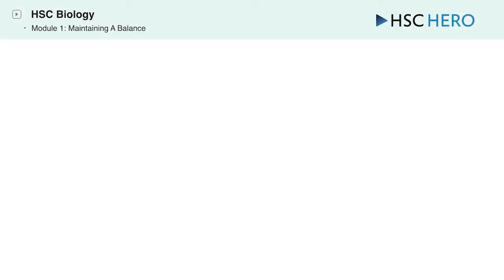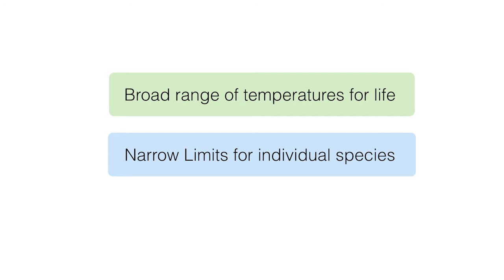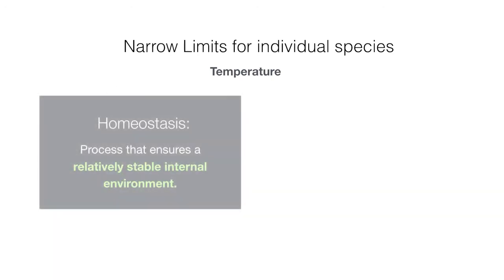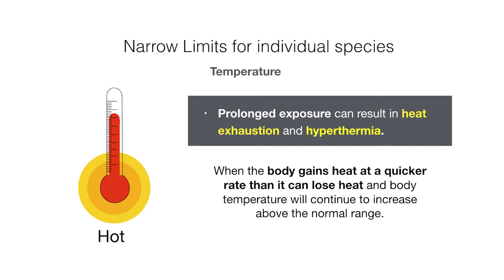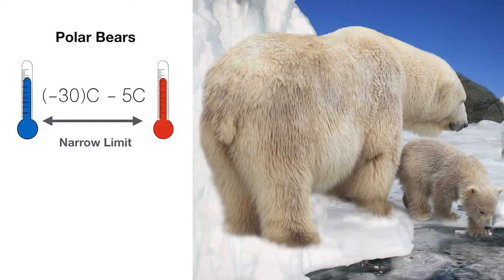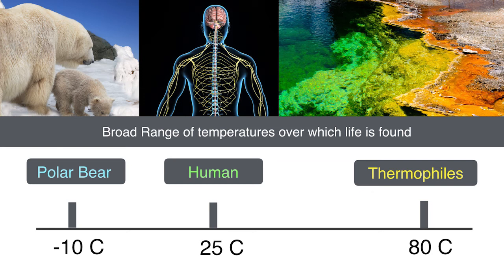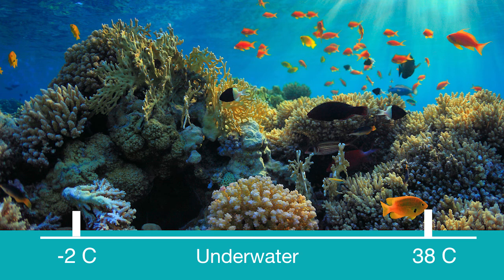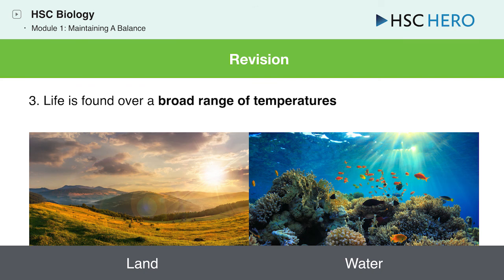Broad range of temperatures over which life is found [HSC Biology[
Hey guys! We are uploading heaps of fun HSC Biology tutorials. If you like them check out our site for more videos!